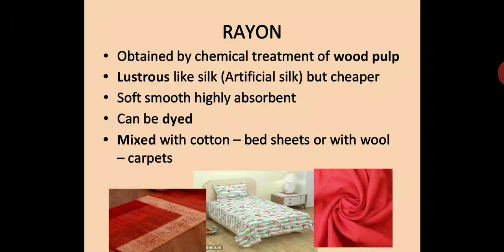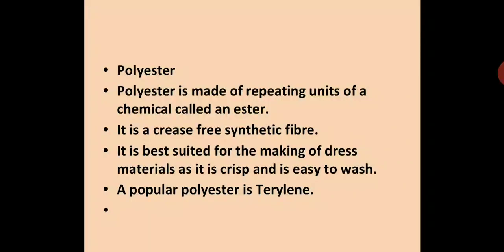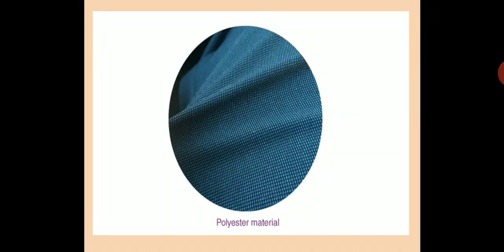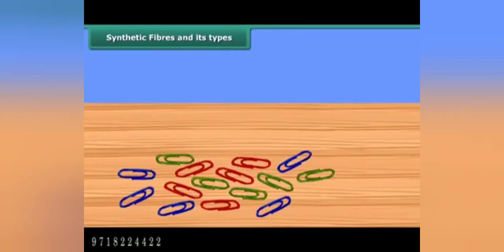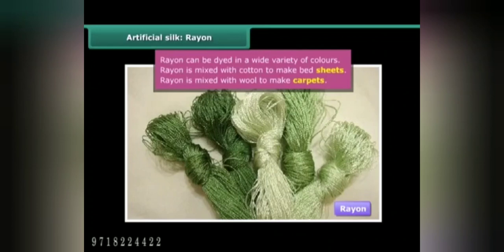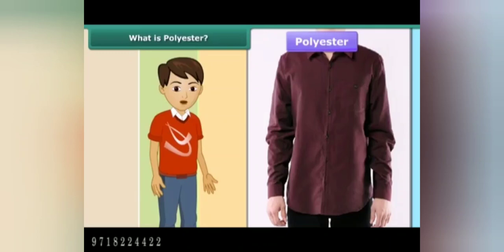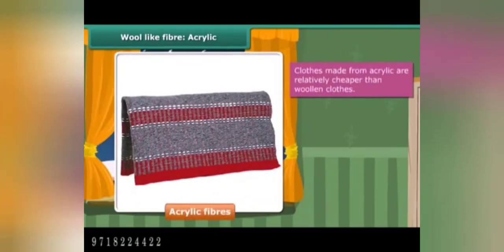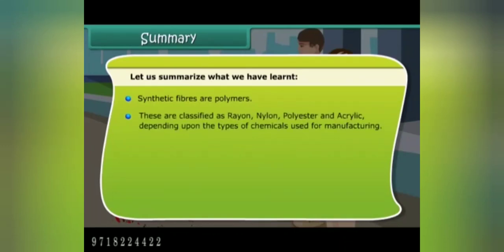RS/grade 8C/Science/Synthetic fibres and plastic (Rev)/02(15)